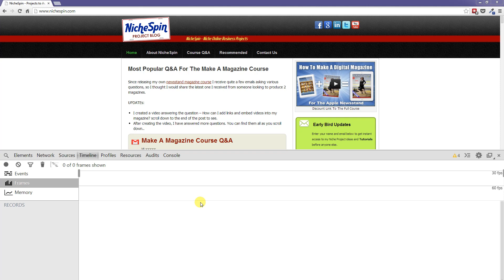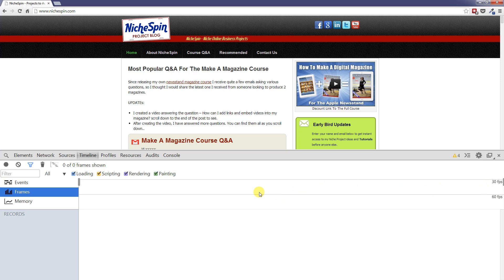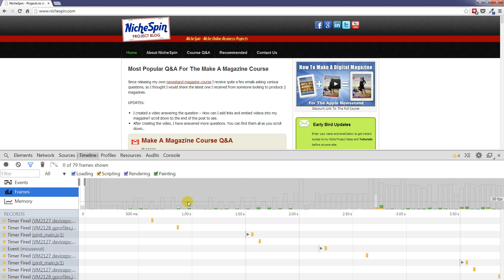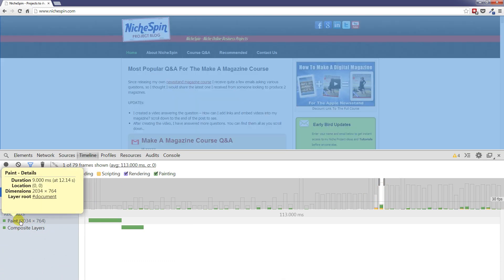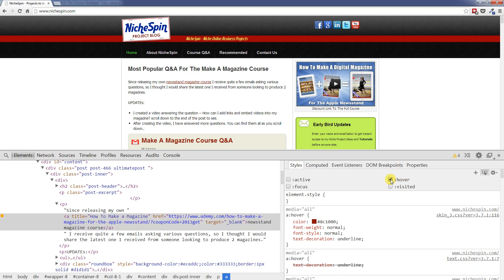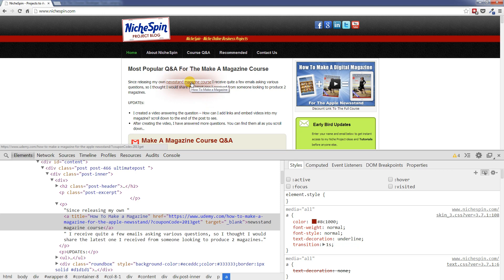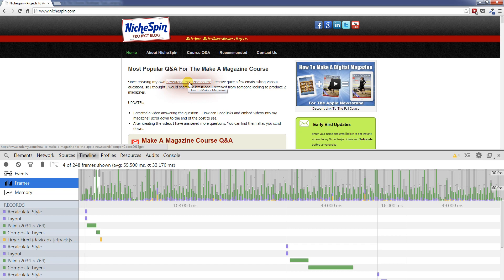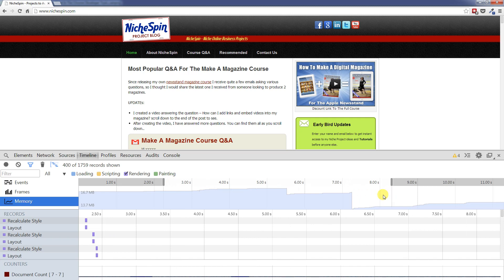The TimeLine Panel In The Chrome Developer Tools